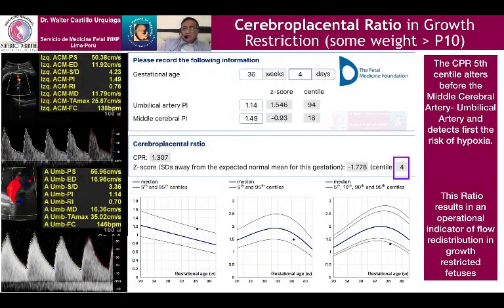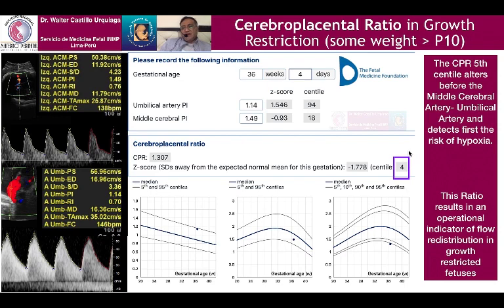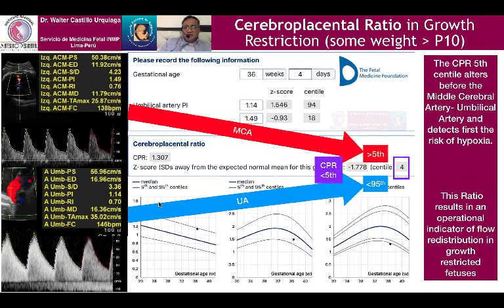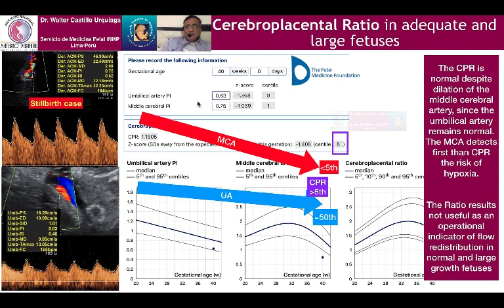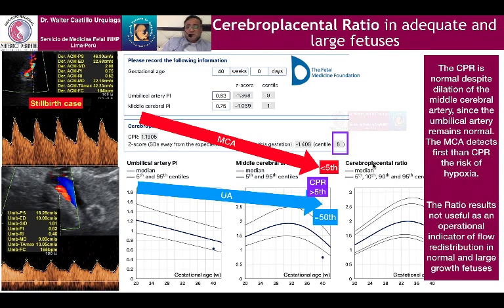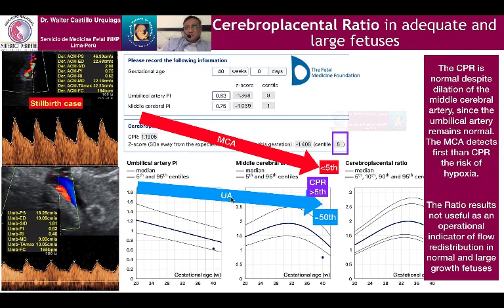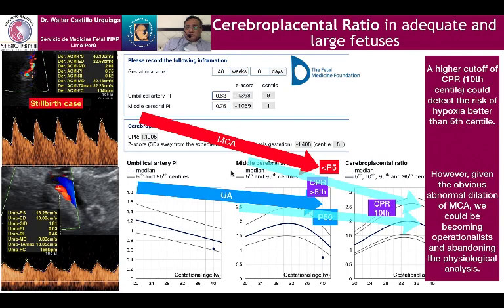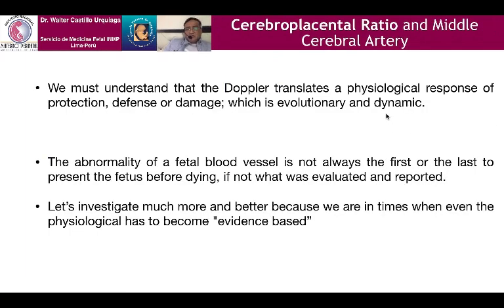The Cerebroplacental ratio and MCA Castillo Perú